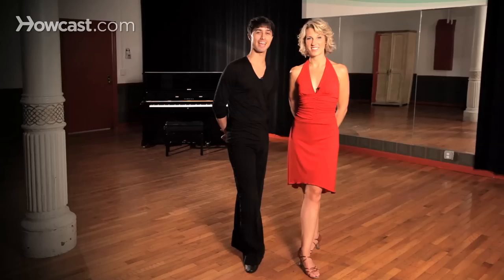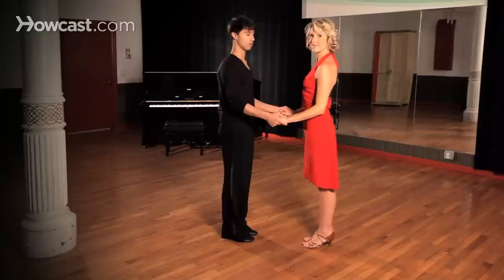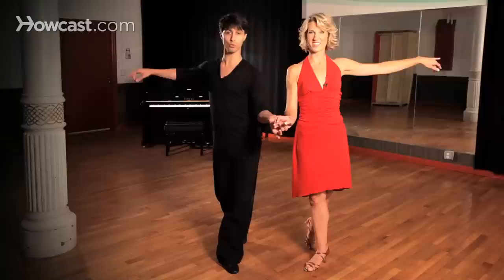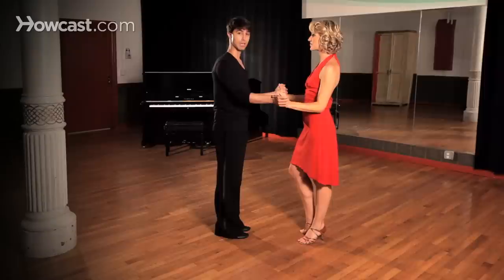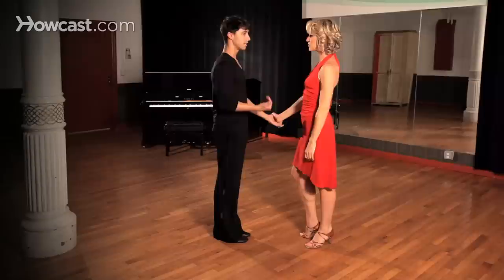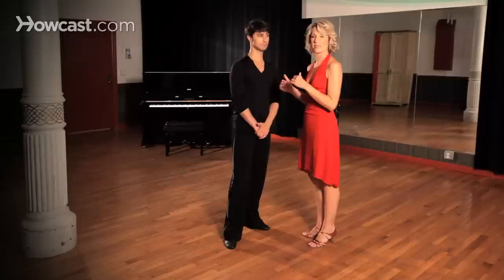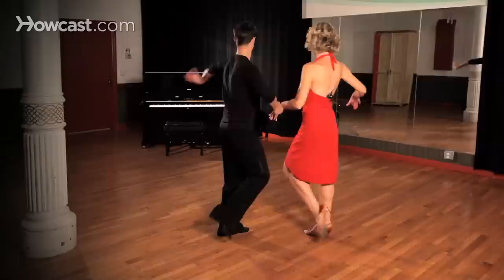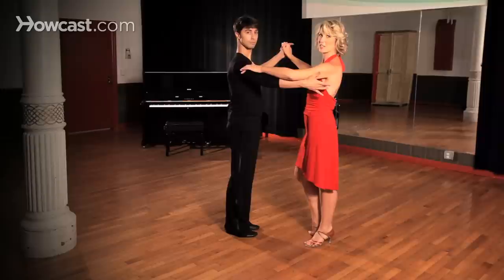How to Do Mambo Crossover Breaks | Ballroom Dance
Like these Ballroom Dance Lessons !!!

Aaron: Hi guys, it's Aaron.

Kristina: And I'm Kristina.

Aaron: And we're professional dance instructors here in New York City and today we're going to be continuing in our mambo series taking a look at the crossover breaks. So, for starters we're going to be starting with the two-hand hold. We could actually start this one with a two-hand hold or from a closed position. But either way, today we're going to start it with a two-hand hold. Starting with our basic action, breaking forward guys, two, three, four. Two, three, four. So we just completed one whole basic action.

And now from here we're going to lead with our left arm across, turning to our right for the gentlemen, our left for the ladies, and taking our free leg, gentlemen our left, and stepping across, two, three. Together, passing through the center again, and now repeating to the other side. Two, three, four. And again. Two, three, four. And now finishing it off with a lady's underarm spot turn. Two, three, four as we rock back gentlemen. So let's take a look at that one one more time. Basic. Two, three, four. Crossover. Two, three, four. Two, three, four. Two, three, four. Spot turn. Two, three, four. And again picking up with our basic action. Now let's talk a little bit more in detail about what the lady is doing here.

Kristina: Okay. So ladies, when the gentleman is trying to lead this move it's important to, again, be responsive and really let him lead the figure. And so one of the ways to do that with the crossover breaks is to keep your arms accessible. So I'll just demonstrate that. As he's leading me through the crossover break, I keep my hands available so that he can direct me to another crossover break or maybe he's going to direct me into a different move. And I have to kind of always be ready for whatever he might throw at me next.

Two, three, four. Two, three, four. Two, three, four. So right there I gave my hand back in an area where he can kind of see it and easily grab it so that he can lead me to another crossover break or a different figure. Two, three, four. Two, three, and four. So for the turn, I'm going to take my left foot, cross it over my right foot. I'm going to pivot around on that left foot, so that left foot is essentially stuck in place. Transfer my weight back onto my right foot, close my feet with my left foot, have my right foot available to go back to the basic.

Aaron: Let's try that with some music.